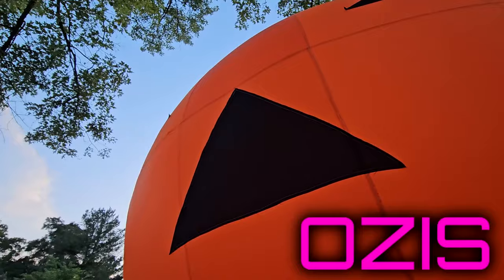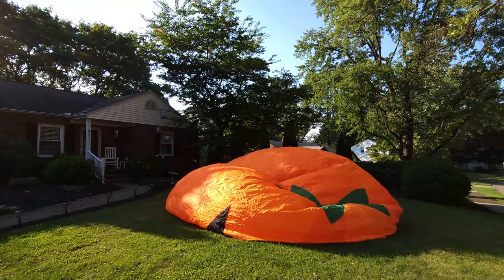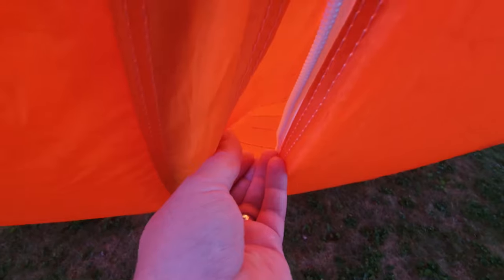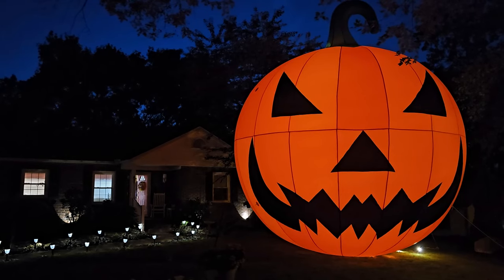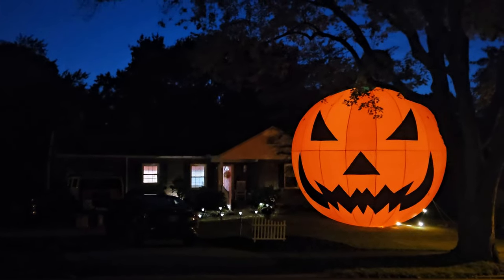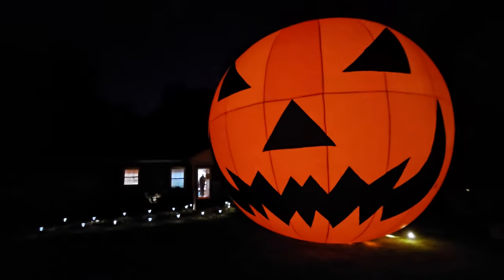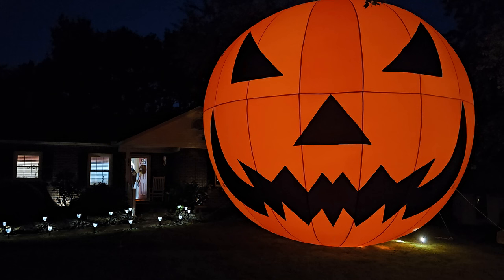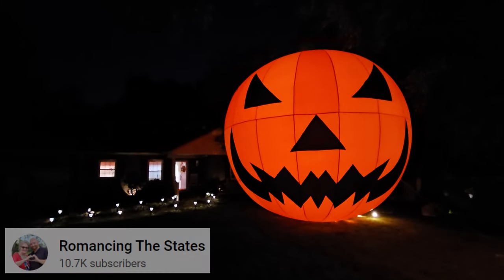GIANT 26' INFLATABLE PUMPKIN FOR HALLOWEEN on AMAZON!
SKIBIDI PUMPKIN!